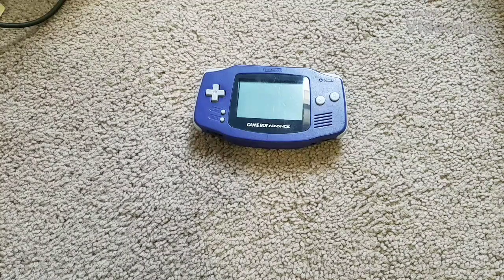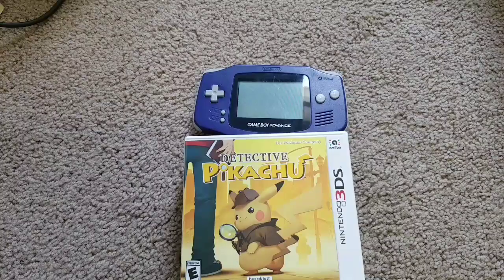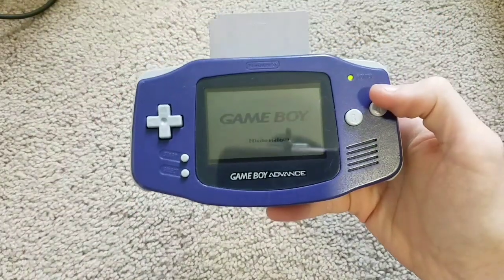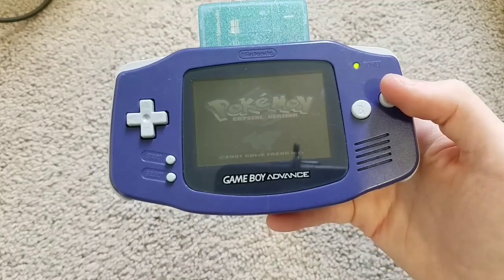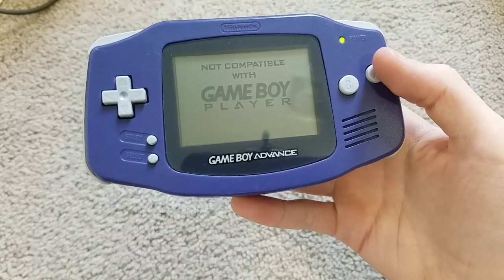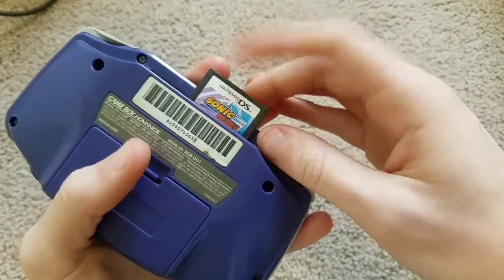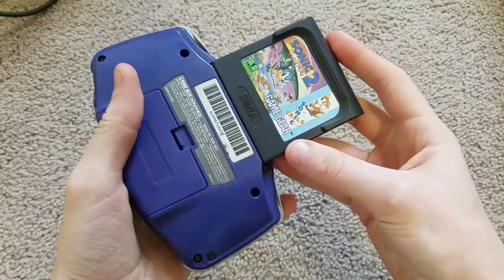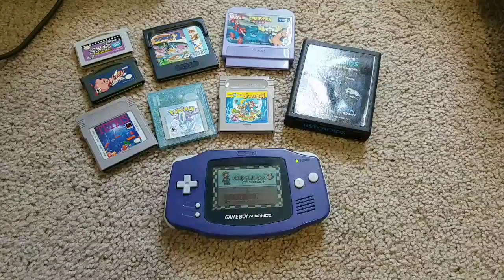What happens if you put a foreign cartridge in a Gameboy advance?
Games tested
Tetris Gameboy
Pokemon crystal gbc
Kirby Nightmare in Dreamland gba
Sonic Rush ds
Detective Pikachu 3ds
Sonic the hedgehog 2 Sega game gear
Spiderman and friends Doc Ock's challenge V-smile
Asteroids Atari 2600